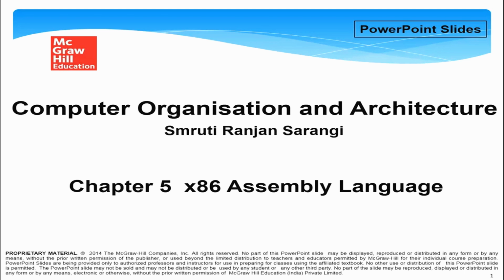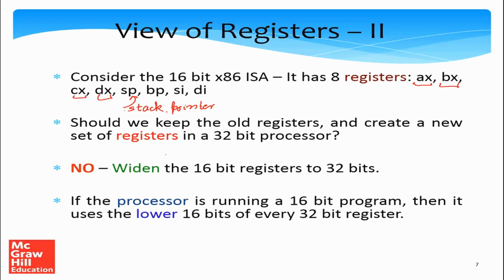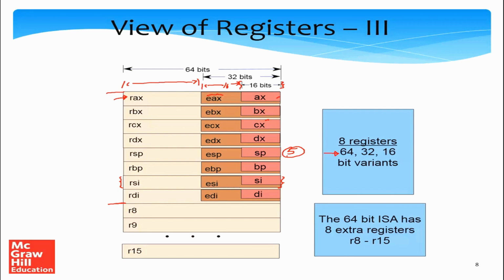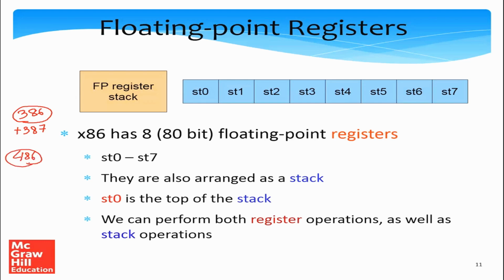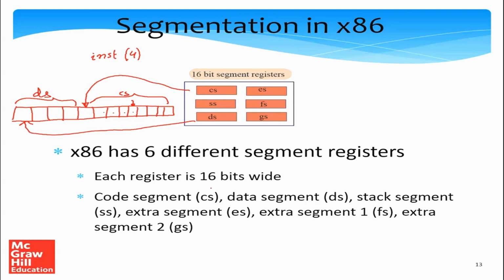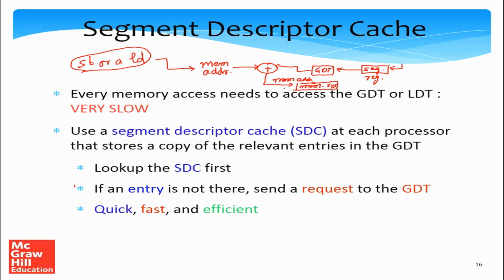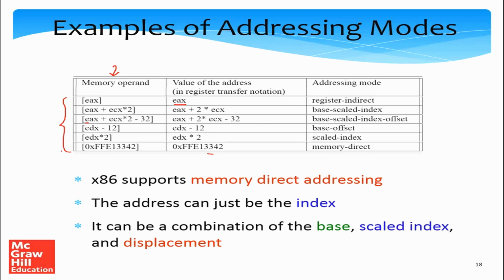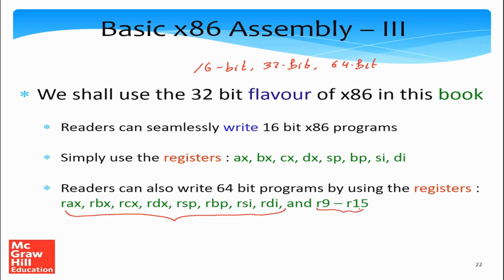Lec-10 | x86 Assembly Language Part-I